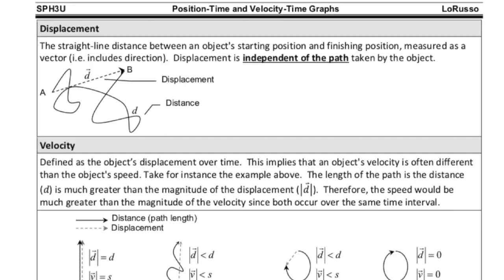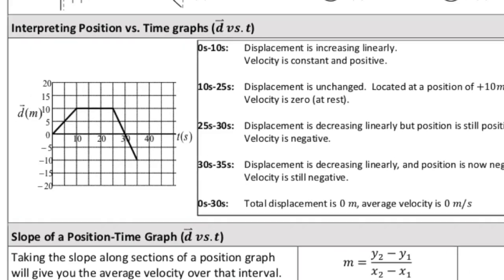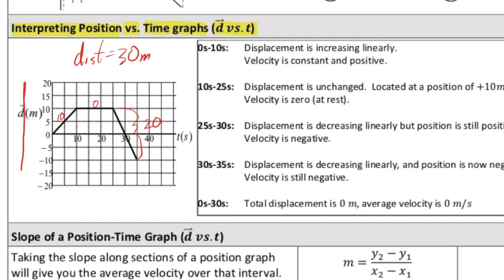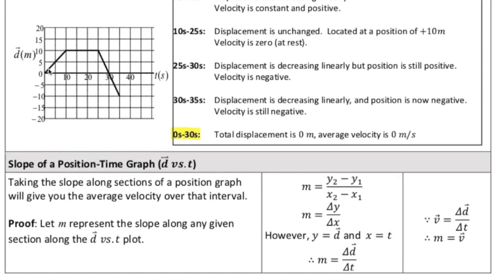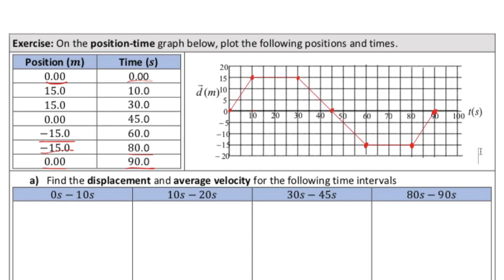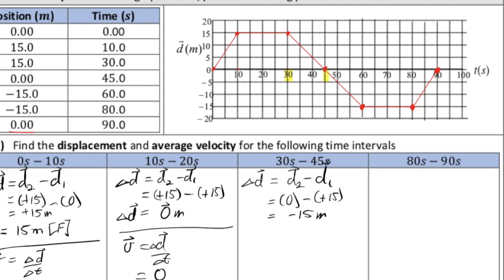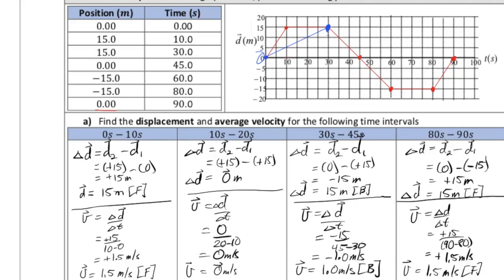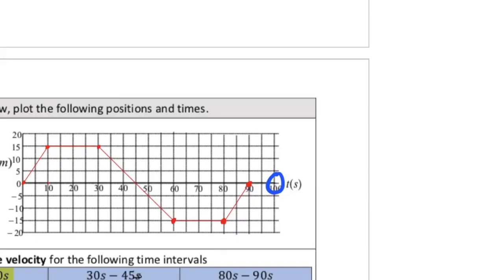SPH3U - (Video 26) Kinematics - Position-Time Graphs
This video is about SPH3U - (Video 26)  Kinematics - Position-Time Graphs